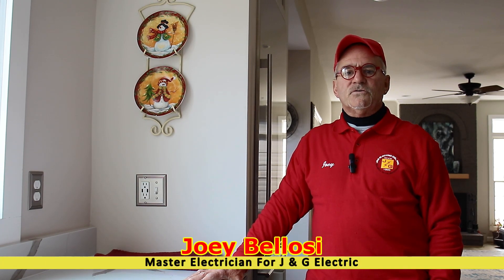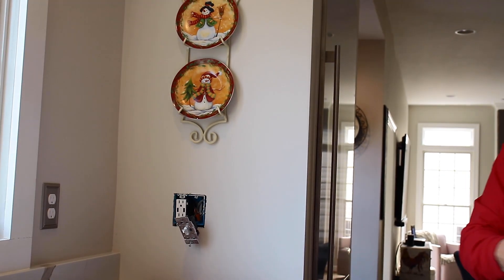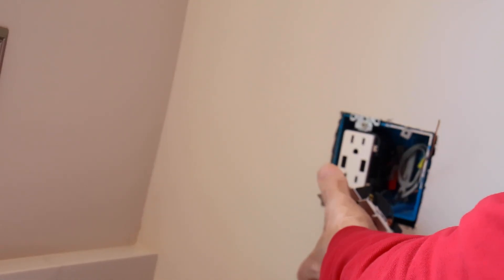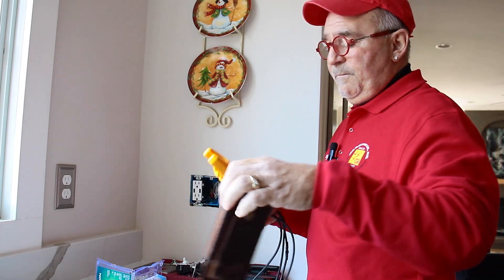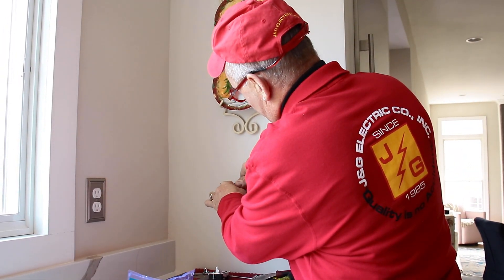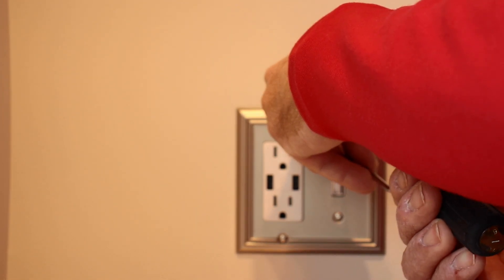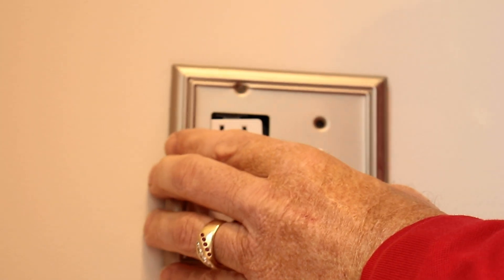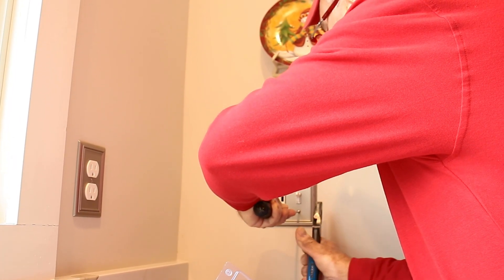J&G Electric Co., Inc.- How to install dimmer switch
Joey gives a handson demonstration on installing a dimmer switch. J&G Electric Co., Inc. job.

J&G Electric is an A+ rated electrical contractor with Angie's List and the Better Business Bureau servicing Maryland, Virginia, and Washington DC. We handle both residential and commercial customers and offer 24-hour emergency service.  At J&G Electric, Quality is no accident!